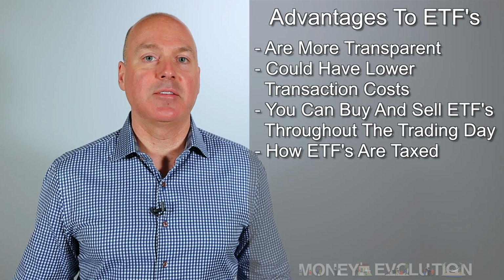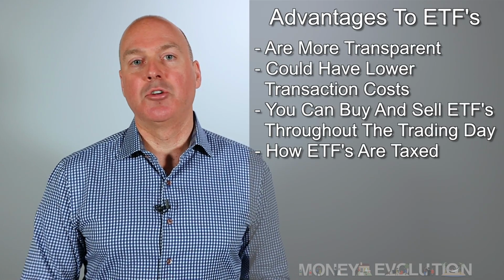Exchange Traded Funds vs. Mutual Funds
Exchange Traded Funds have been one of the fastest growing investment types since they were first introduced in 1990.

In this video I discuss some of the key differences between traditional open ended mutual funds and Exchange Traded funds (ETF's)

** How ETF's are bought and sold vs. Mutual Funds
** Tax advantages of ETF's
** Are ETF's lower cost?
** Are ETF's more transparent vs. Mutual Funds?

1. Watch our free educational videos here on our YouTube Channel

2. Like the Money Evolution Facebook Page. Additional investment and retirement planning content, including Live Stream Market, updates not on the YouTube Channel.

3. The Retirement Time Machine online course! Over 13 hours of instructional video and dozens of forms and worksheets to help you learn How to Optimize Your Financial Resources and Create a More Confident Plan For Your Retirement!

4. Our WealthVision Comprehensive Financial Plan

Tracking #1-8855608